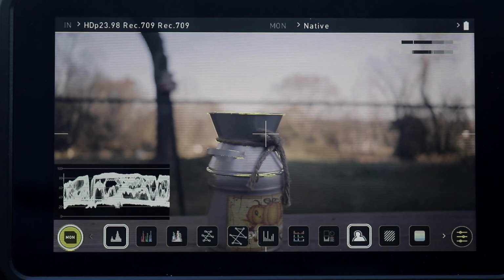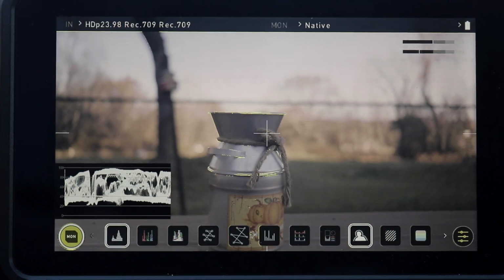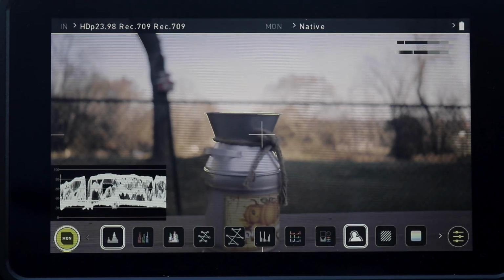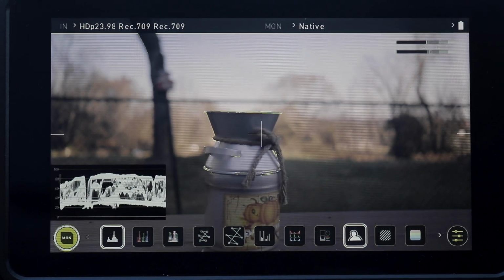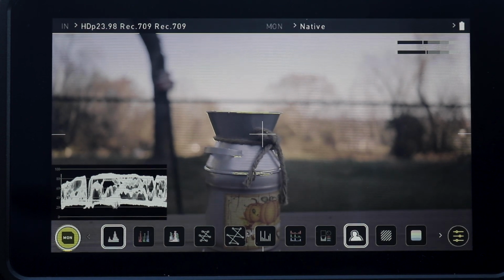ATOMOS SHINOBI: 5 Reasons YOU should have it in your bag for 2020!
BEASTLY FULL FRAME CAMERA

BEST CROP SENSOR CAMERA

AWESOME MIC & RECORDER

COMPACT SHOTGUN MICROPHONE

LET ME EDIT YOUR PHOTOS!

Hey guys! Today we take a look at this beast of a monitor, the Atomos Shinobi💪🏼This thing has helped me up my video game since I got it, and I hope it will help you too!
I greatly appreciate it, have a great day!